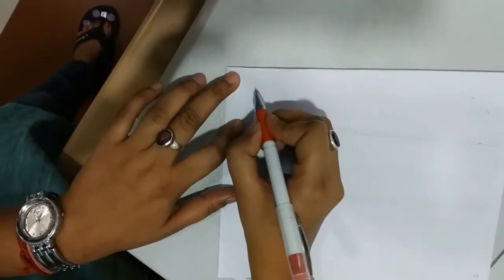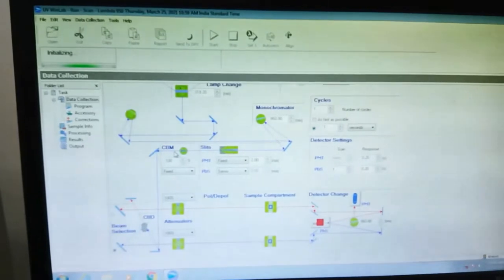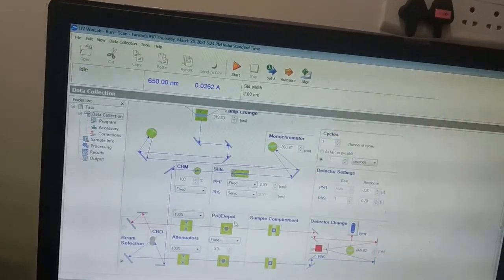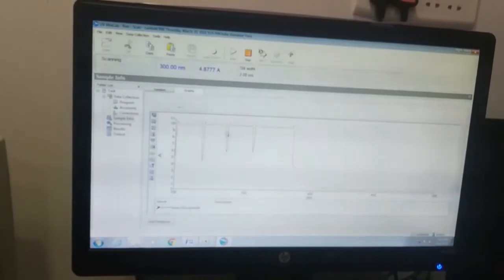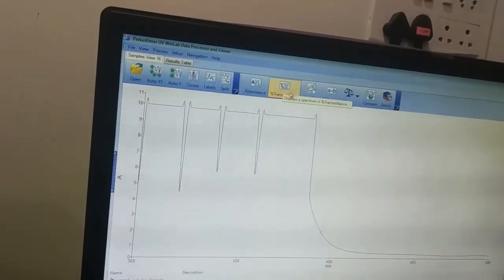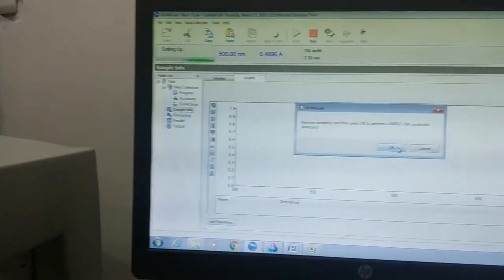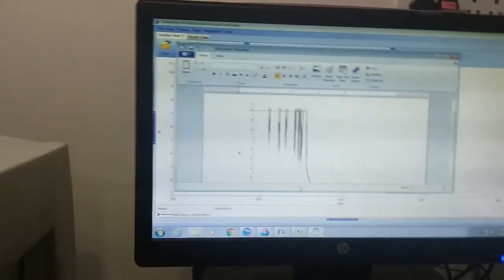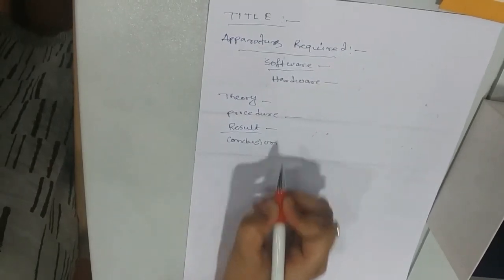Observation of absorbance and transmittance of different samples by spectrophotometer with different